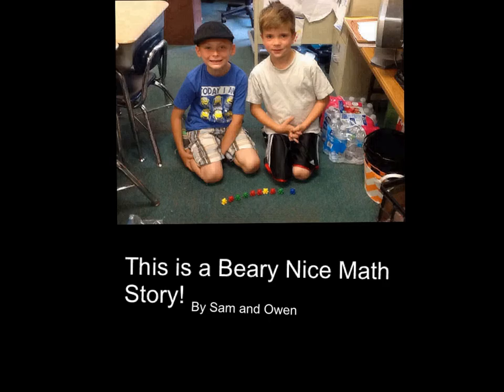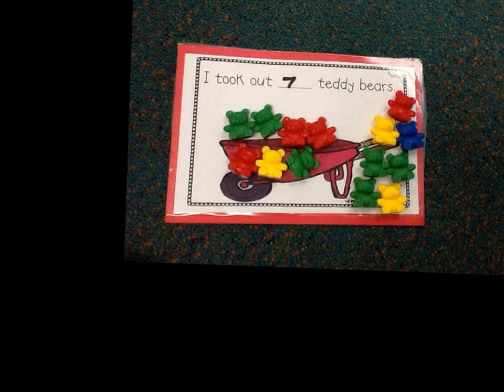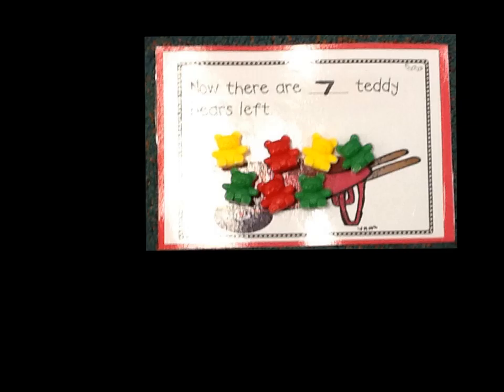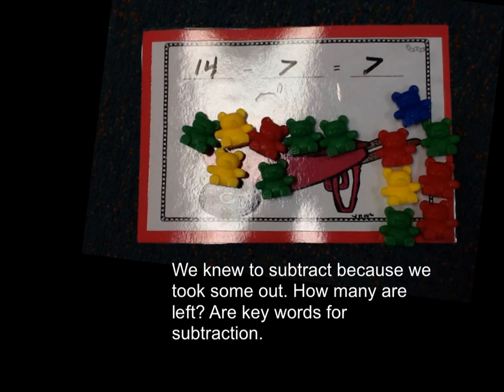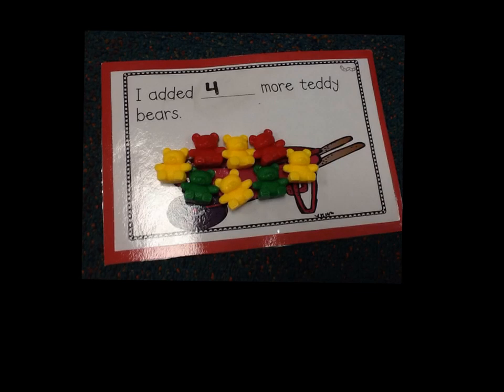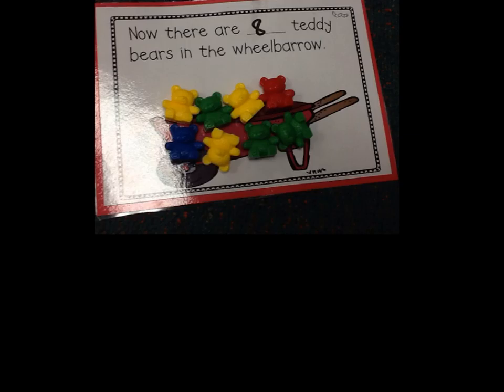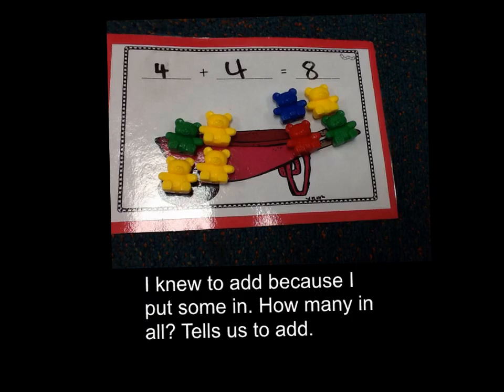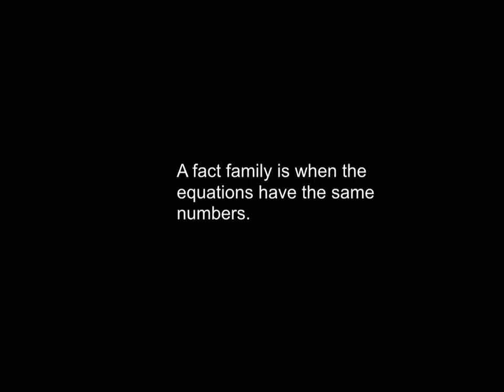A Beary Nice Math Story by Owen and Sam